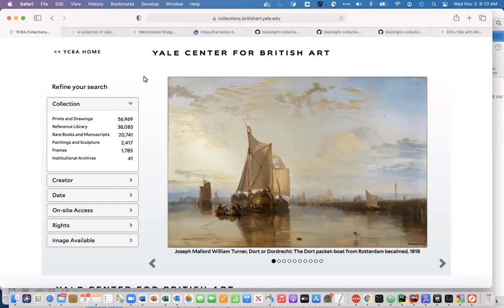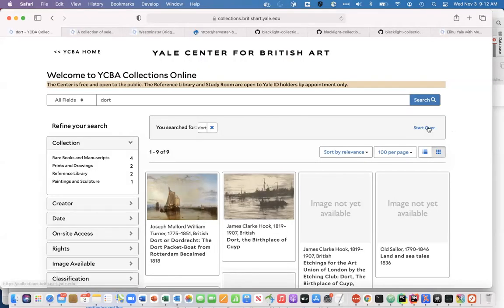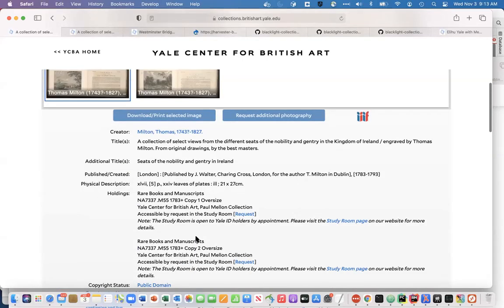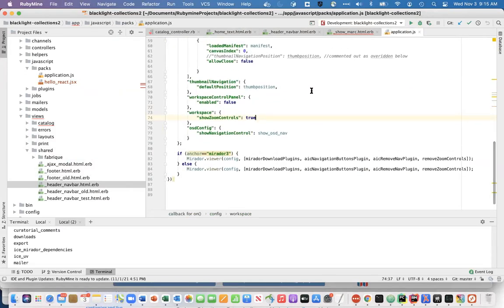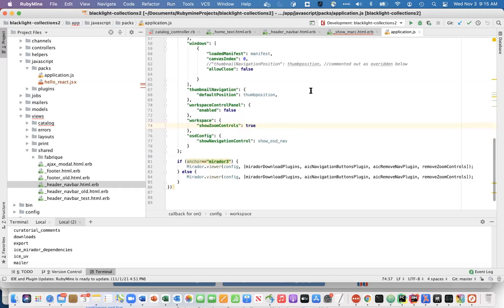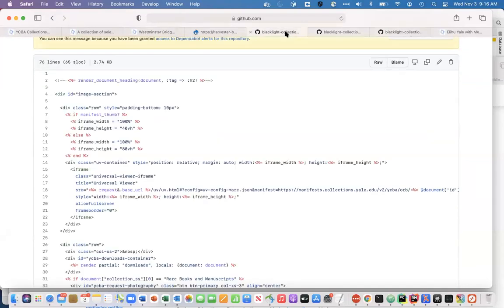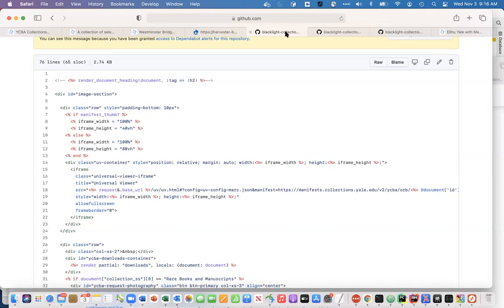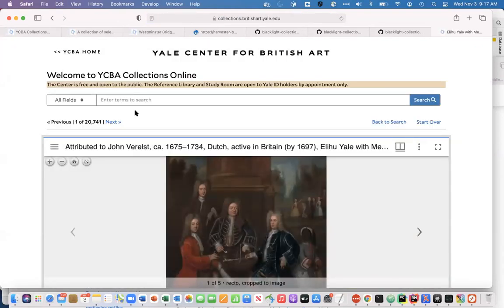Blacklight Summit 2021 Yale Center for British Art Institutional Demo